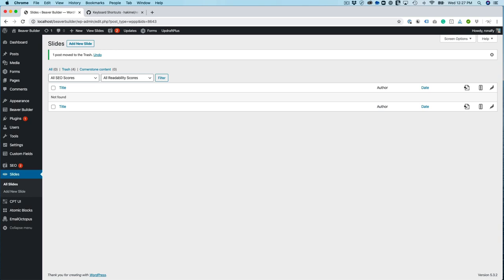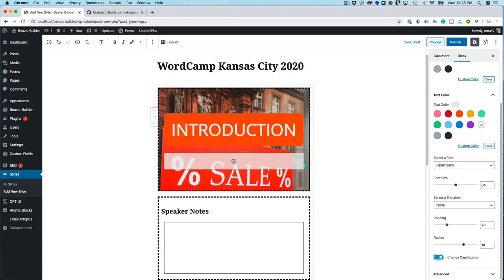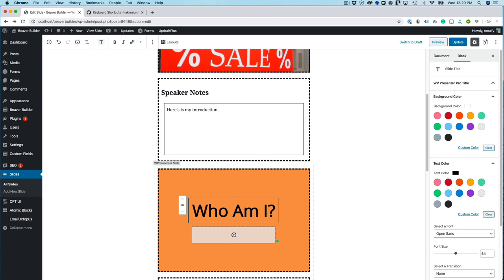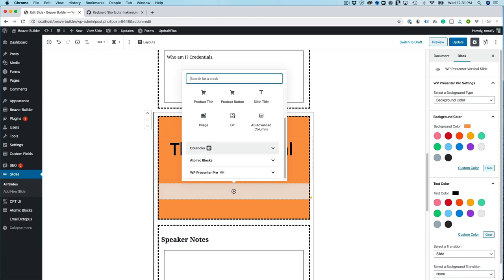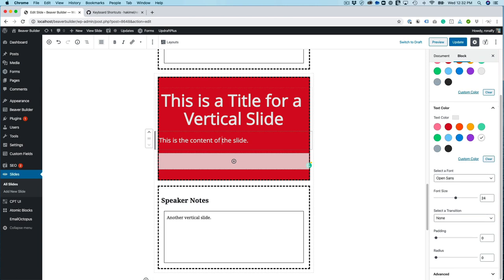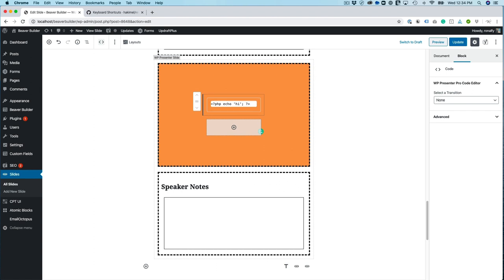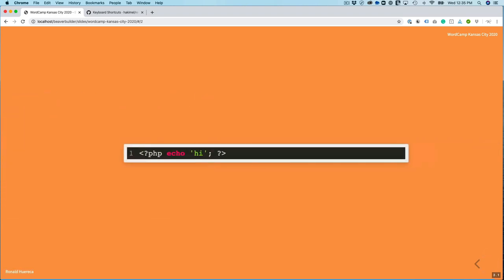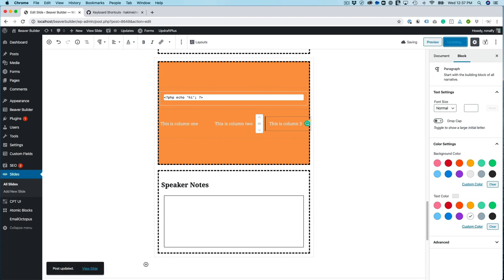WP Presenter Pro Overview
This is an overview of a soon-to-be-released WordPress plugin, which allows you to create presentations on your own WordPress site instead of hosting your content elsewhere.